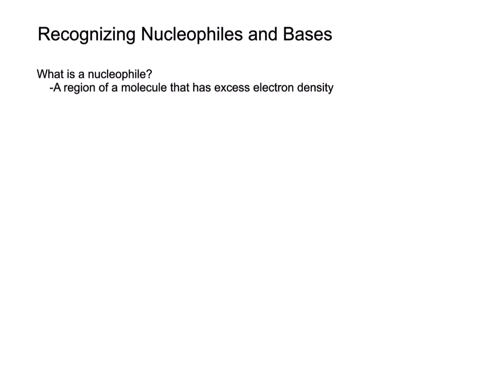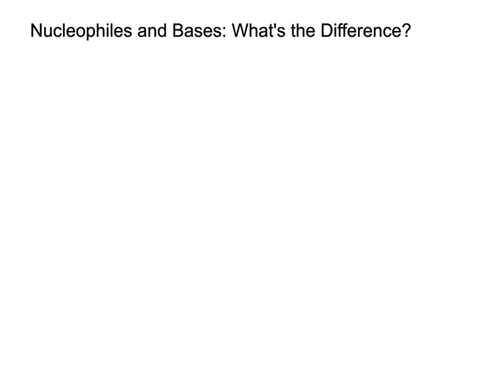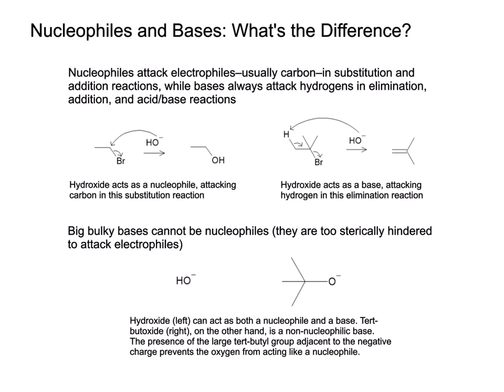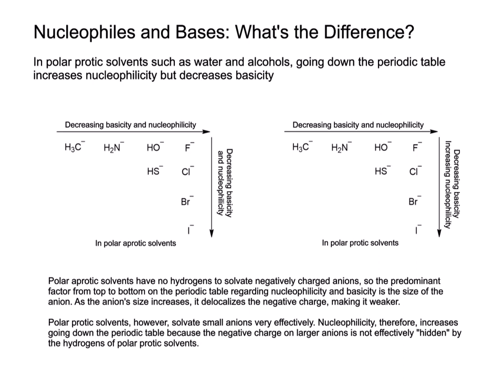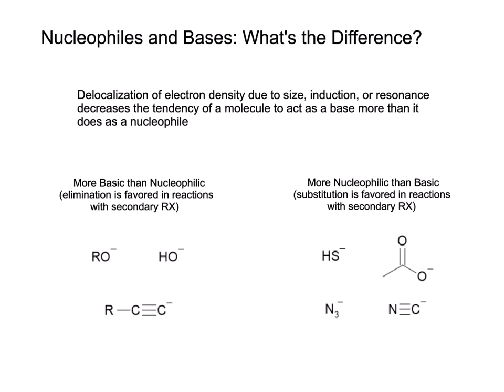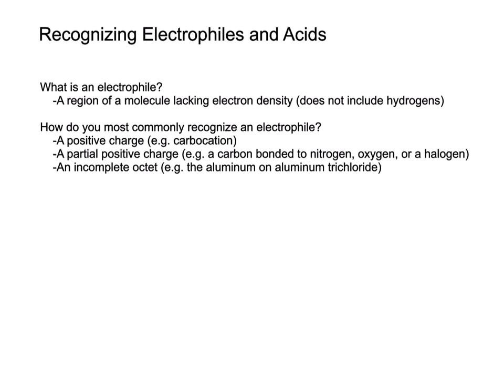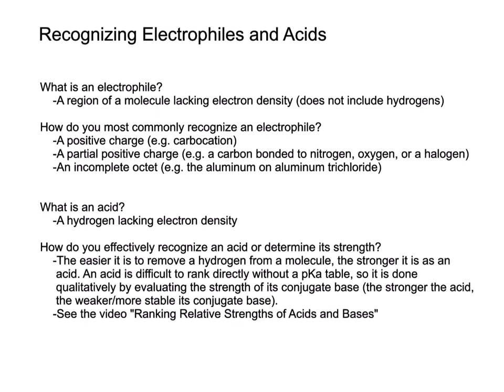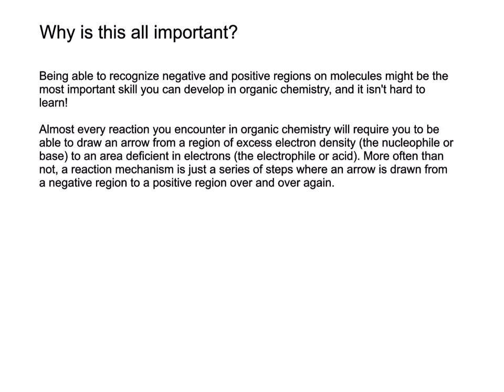Organic Chemistry Essentials: Recognizing Nucleophiles, Bases, Electrophiles, and Acids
This is probably the most important organic chemistry video you can watch when it comes to understanding how reactions work. It is foundational knowledge that is the basis for nearly every reaction you will encounter in organic chemistry 1 and 2.